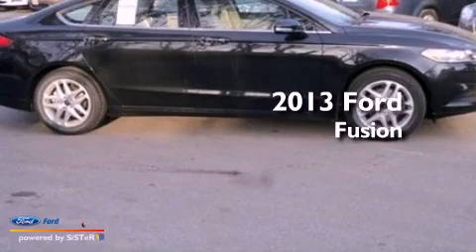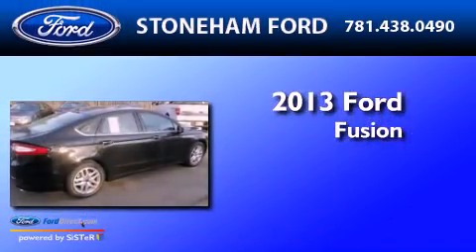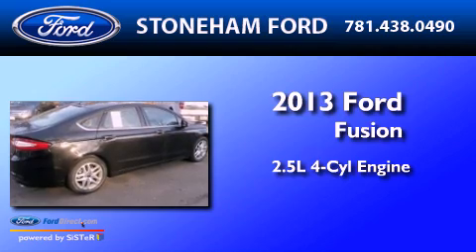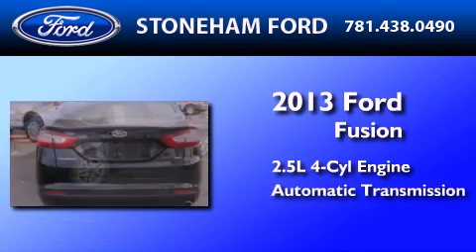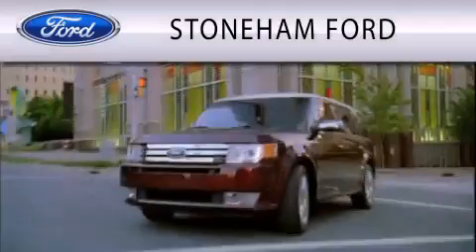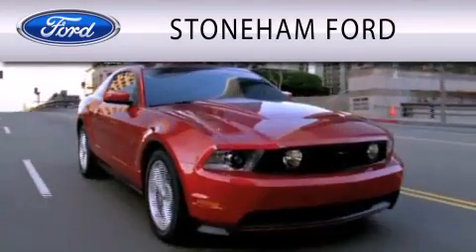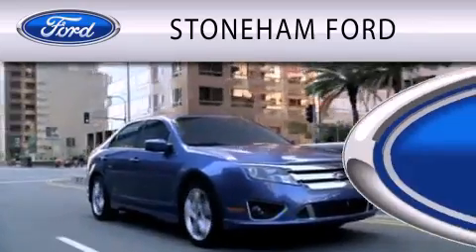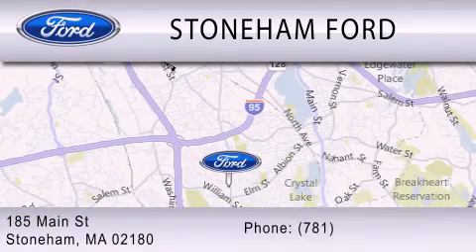2013 FORD FUSION Stoneham MA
Year : 2013
 Make : FORD
 Model : FUSION
 Engine : 2.5L I4 16V MPFI DOHC
 Trans . : 6-SPEED AUTOMATIC
 Exterior : TUXEDO BLACK METALLIC

 Stock : 13460